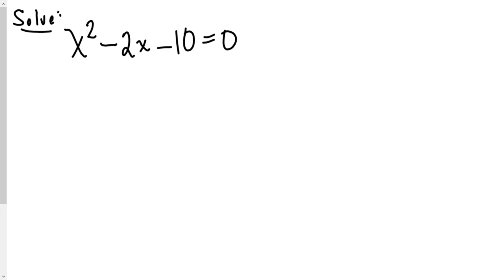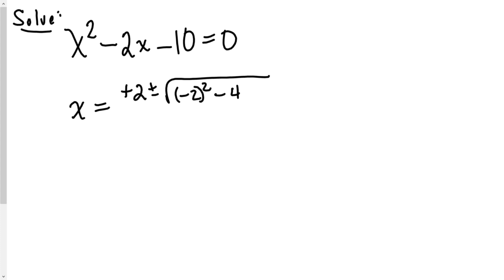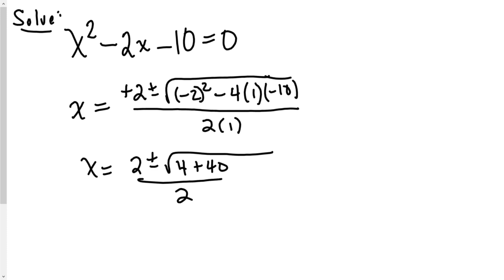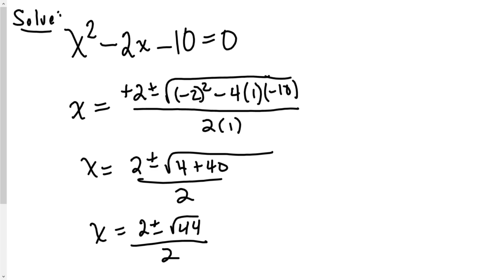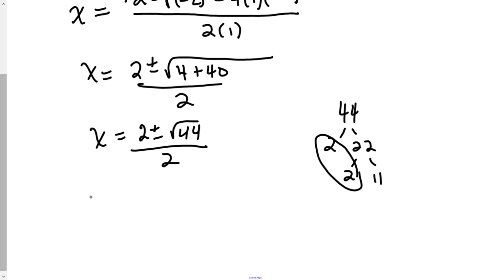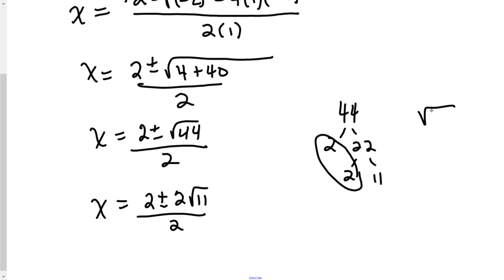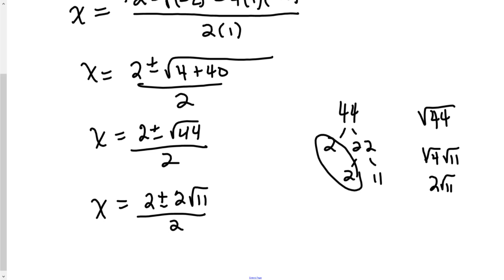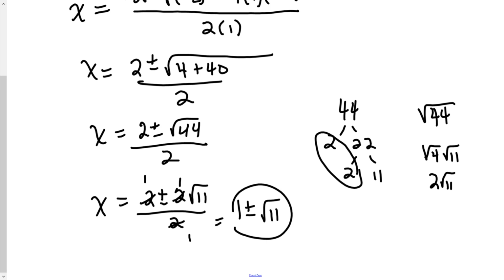Solve by Quadratic Formula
Solve a quadratic equation using the quadratic formula; includes explanation of simplifying square root and complex fraction